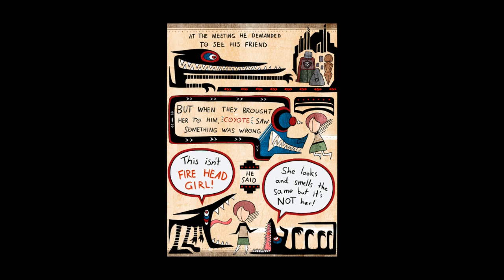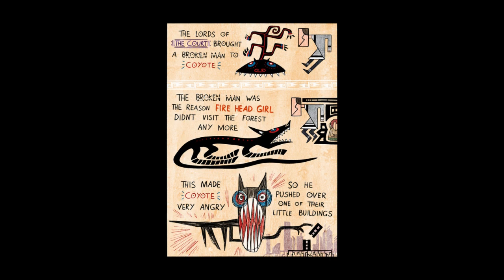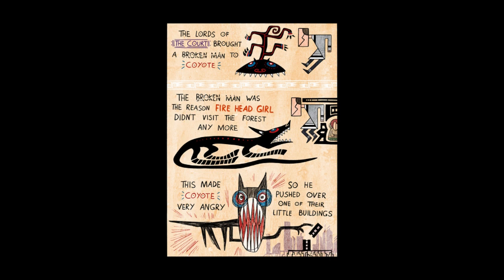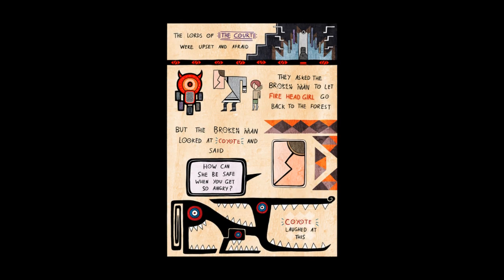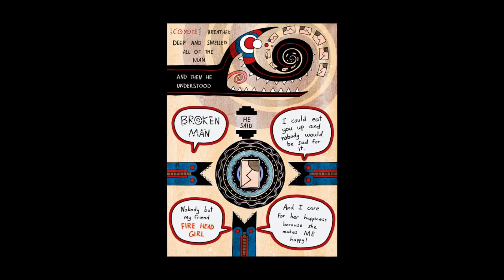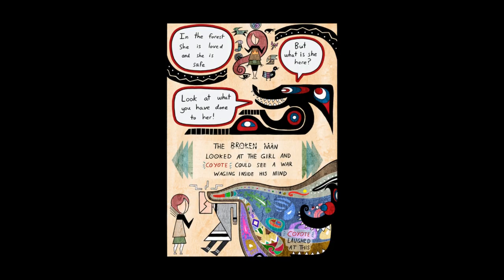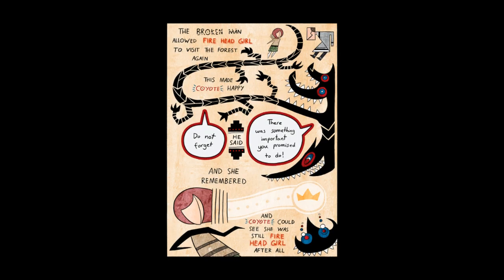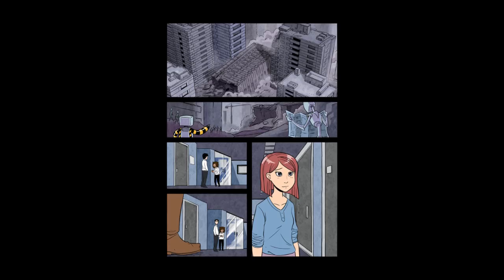Gunnerkrigg Court Chapter 54: Meetings and Re-Meetings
A look back at the chapters of the webcomic, Gunnerkrigg Court